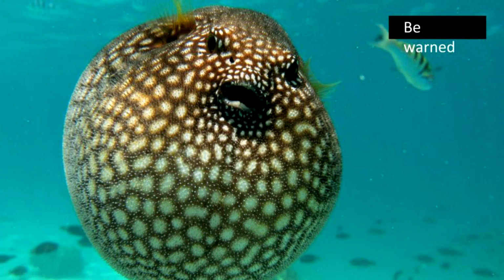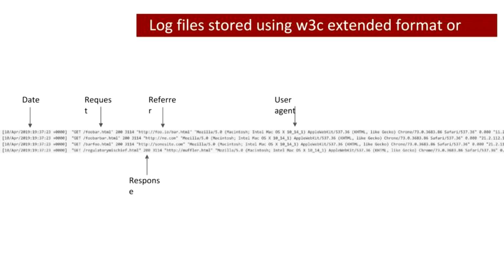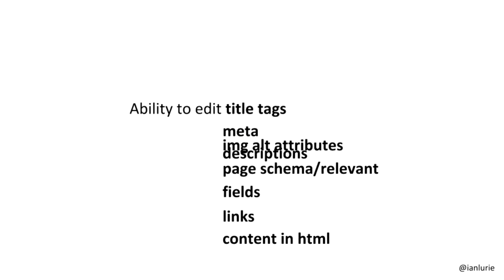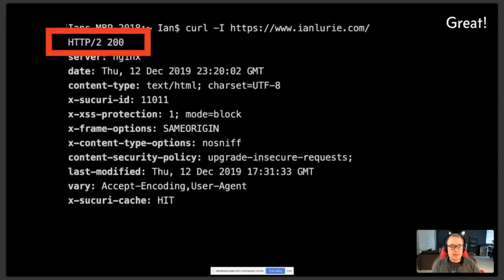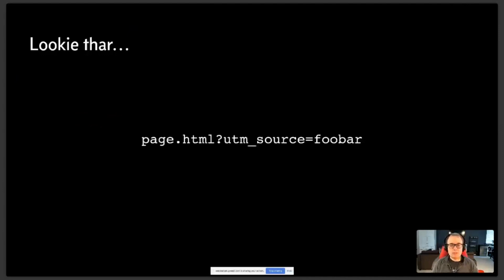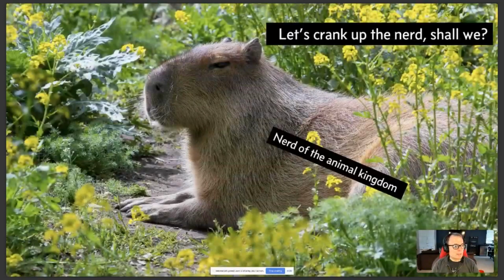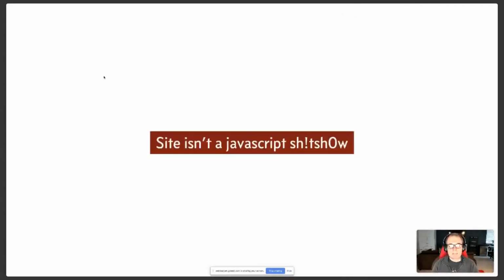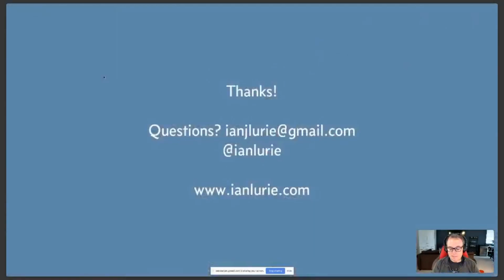How to Make a Full Technical SEO Audit by Ian Lurie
We've just conducted a webinar "How to Make A Full Technical SEO Audit"

During the webinar, we covered such questions as:

1. How to perform the three essential elements of a technical SEO audit, starting with reviewing the basics;
2.  Diagnosing page rendering problems and check for crawl errors;
3. How to compile a checklist of technical SEO essentials;

Here are some article related to this webinar which can be helpful for you :

1. Interview With Ian Lurie: Website Technical SEO Audit
2. Interview With Gianluca Fiorelli: Technical Considerations For International SEO
3. Technical Audit Of A Page In 2 Clicks: Rate Your SEO Performance
4. How To Find Bugs That Impede Your Site Promotion
5. How to carry out a site usability audit
6. Interview With Braden Becker: Content Audits, Things To Look For, And How To Conduct Them